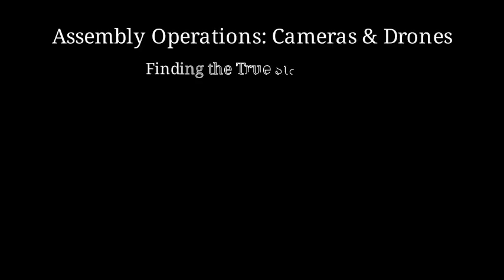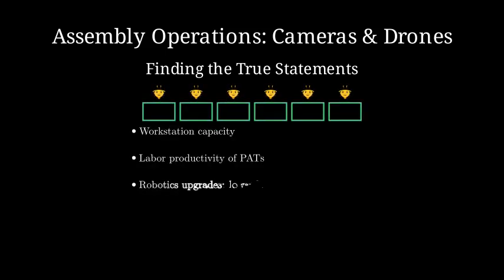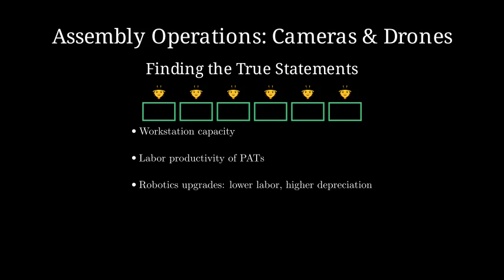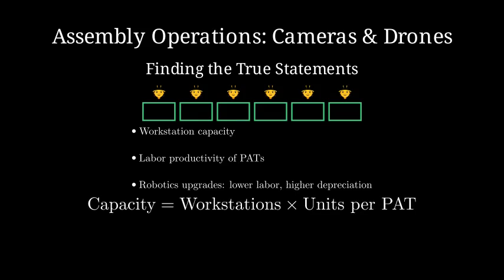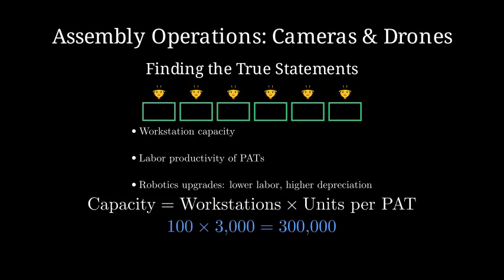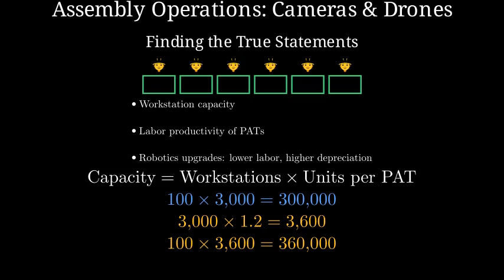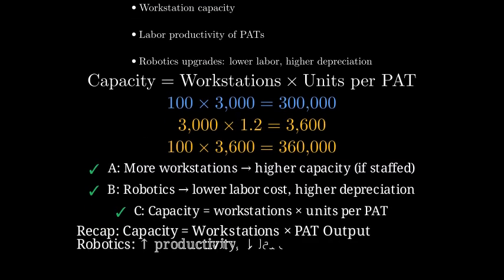Which of the following statements about your company's assembly operations for cameras and drones is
Which of the following statements about your company's assembly operations for cameras and drones is true?